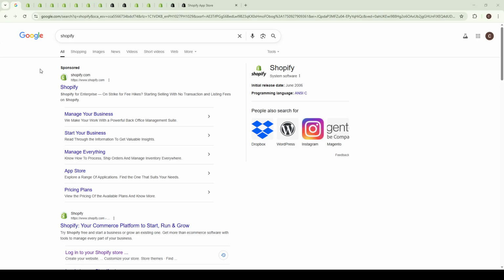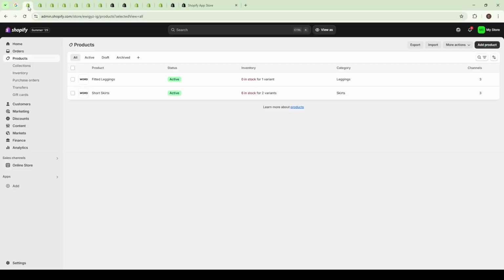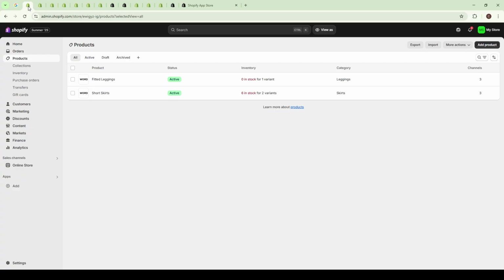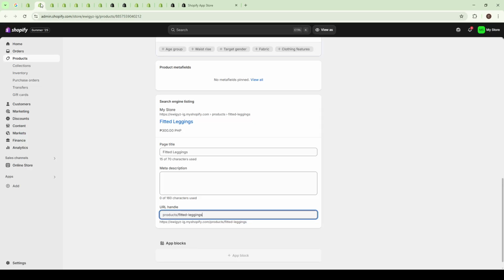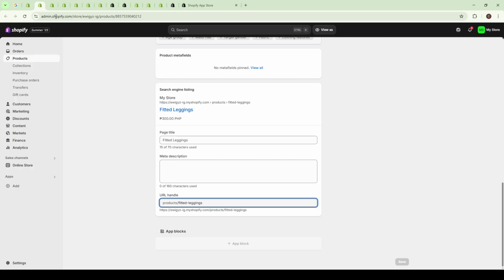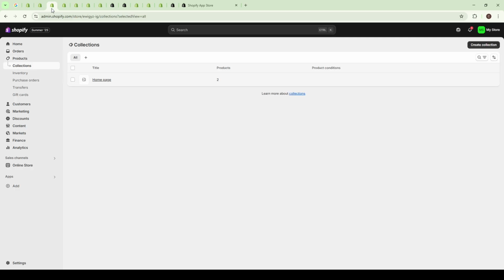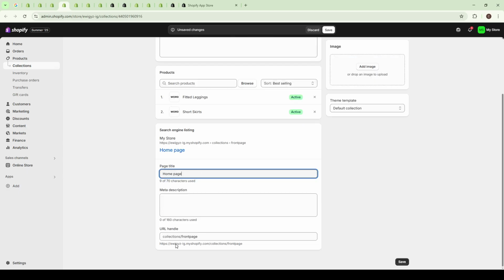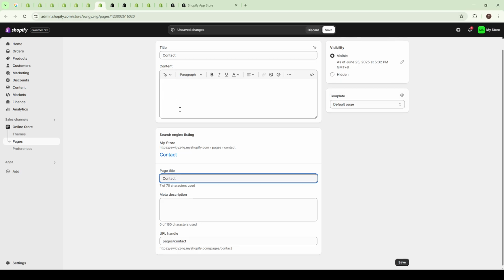How to Change Shopify Link Name [2026 Full Guide]